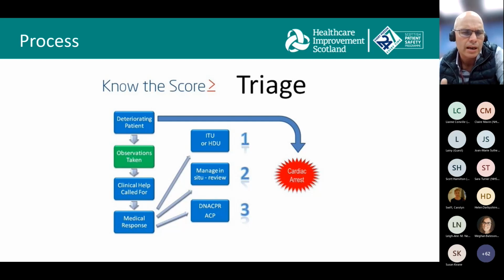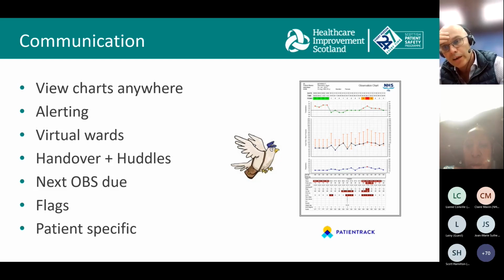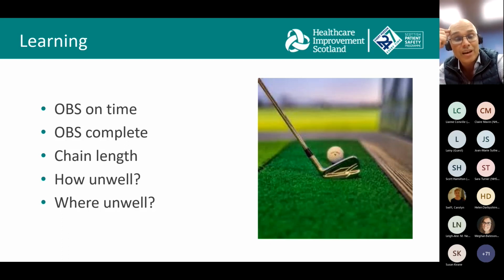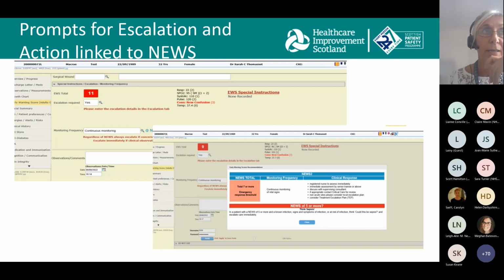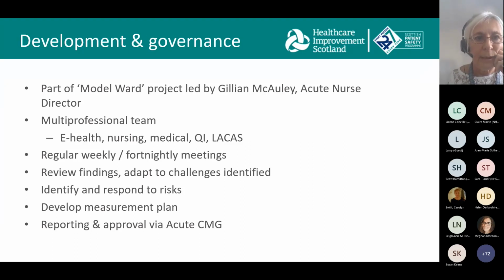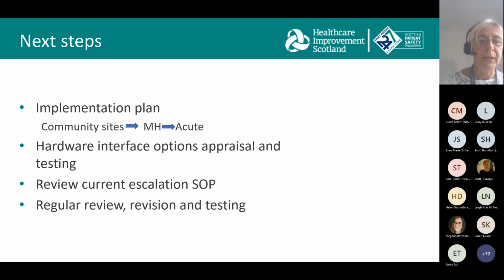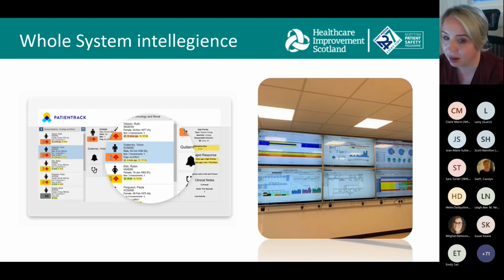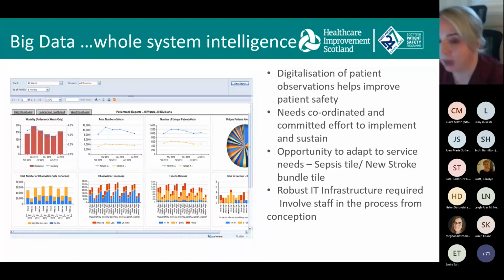SPSP Acute Adult Deteriorating Patient Webinar: 06 September 2022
Topic: Using eObs to recognise and respond to deterioration

00:00:00 - Intro
00:05:55 - Speaker 1: Dr Gregor McNeill
00:09:22 - Speaker 2: Dr Gavin Simpson
00:33:26 - Speaker 3: Dr Nicola Maran
00:56:29 - Speaker 4: Karen Goudie